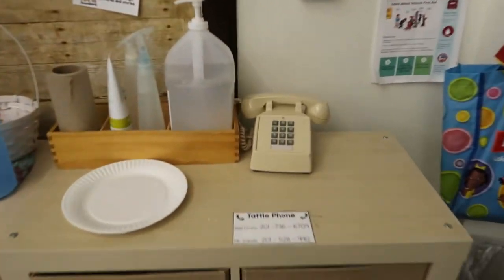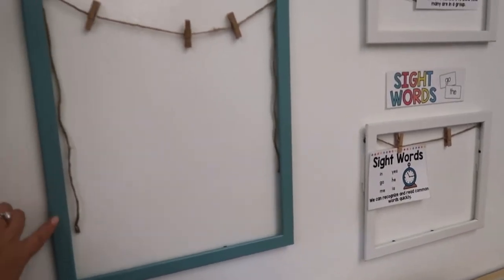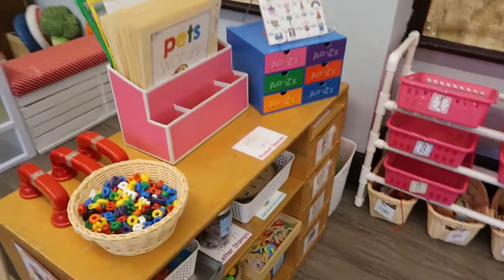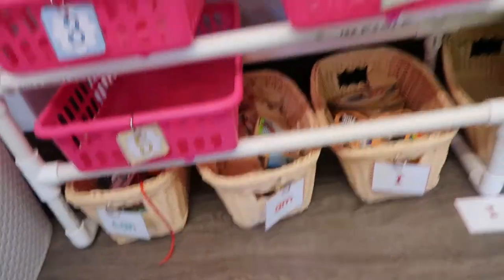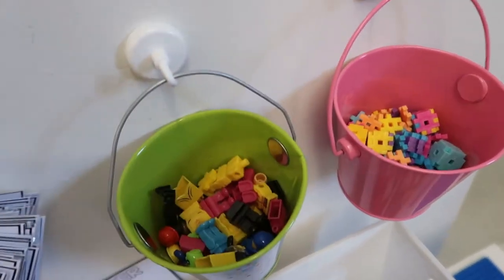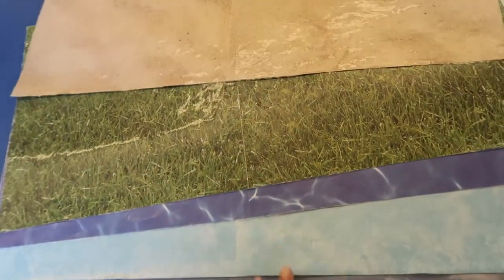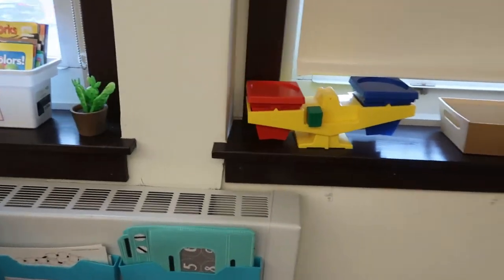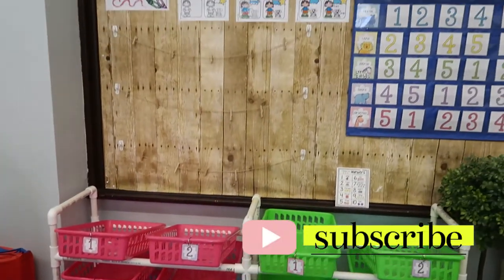Kindergarten Classroom Tour | play based center setup | quick tour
I filmed this video back when I was teaching from my classroom. This is a super quick tour which hopefully I can re-film with more details once I am back in the classroom!

I forgot to include our art center (my favorite center!) 😣 I'll make sure to include it in an updated classroom tour!